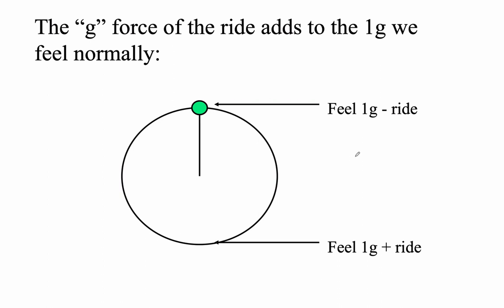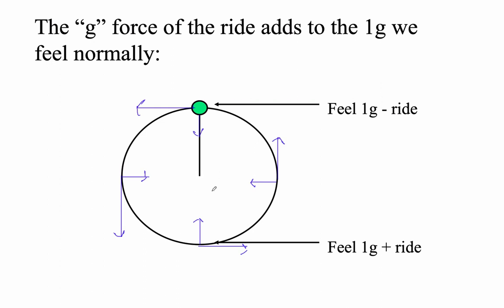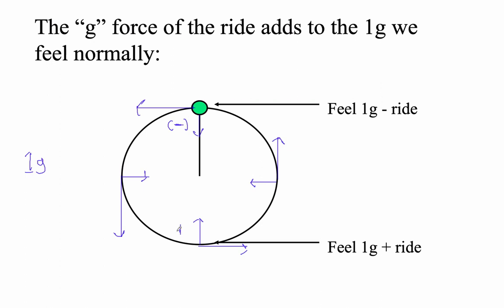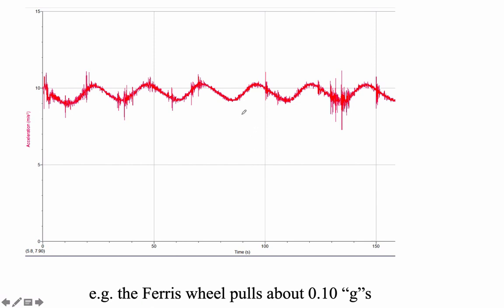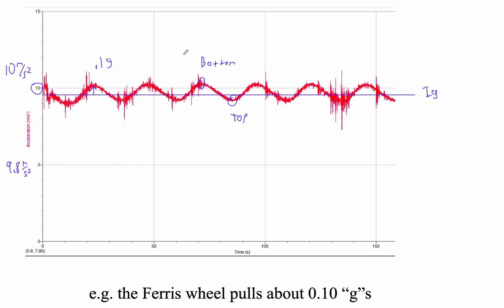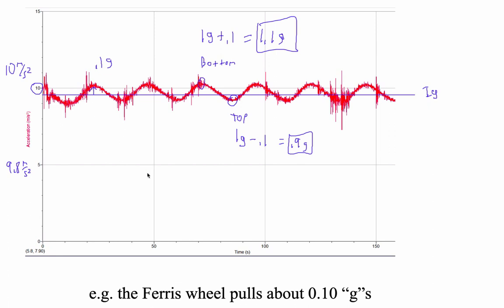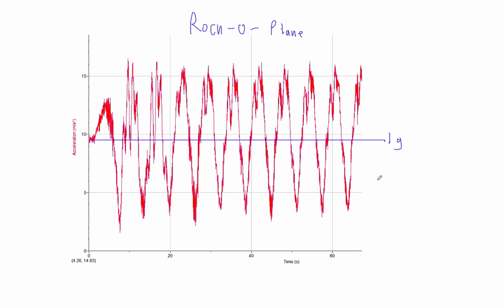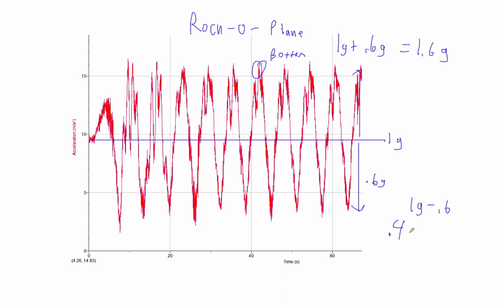HTPG07C g force in a vertical circle